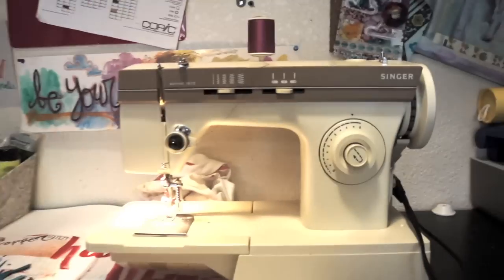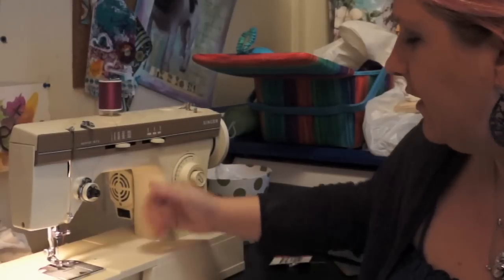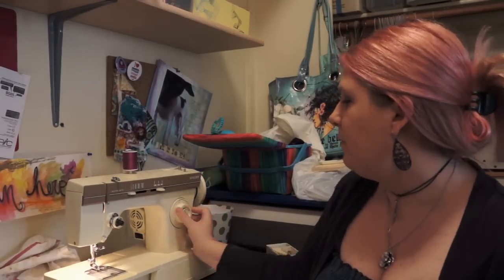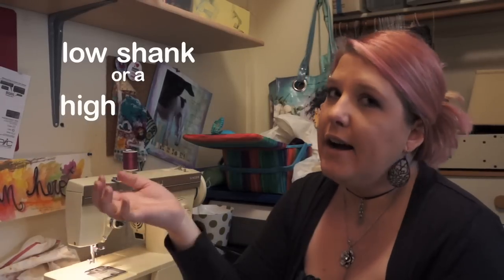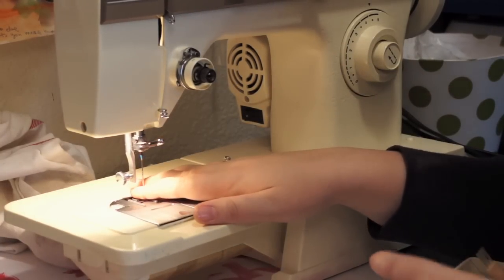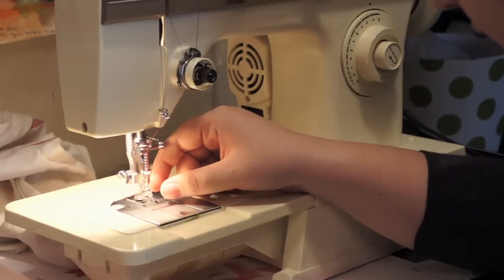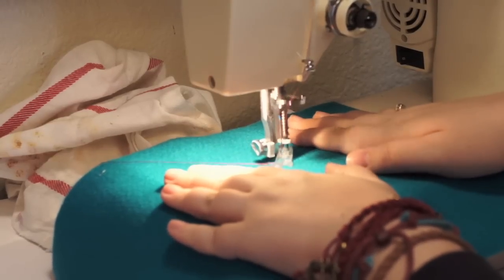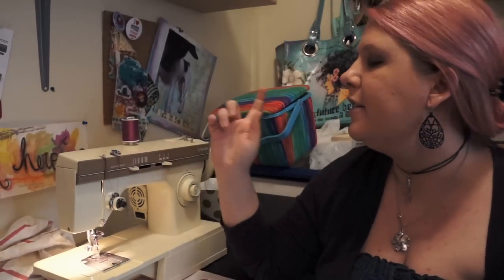THE SECRETS OF FREEHAND SEWING EXPOSED!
Do you want to doodle with your sewing machine but have no idea where to start? Are you watching videos and wondering what the different foot is and where to get it? How about the basics to get started in the first place?

In this, the first of a two-part series on freehand sewing/doodling, I go over the basics of the sewing machine and the things you'll need in order to get started.

Next week, we'll be making a cute project to get you more comfortable with sewing machine doodles!

I'm always open to new ideas or techniques you may want to see in future Studio vidoes!

Send things in the mail and get things back!

xo, samie kira